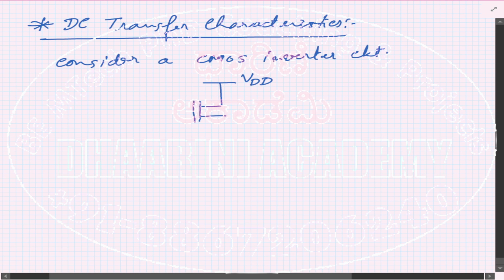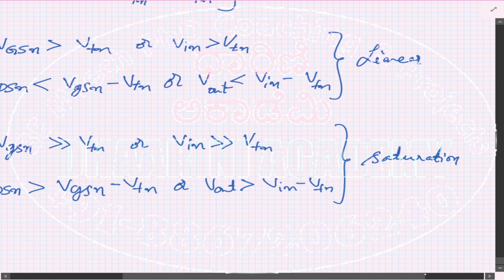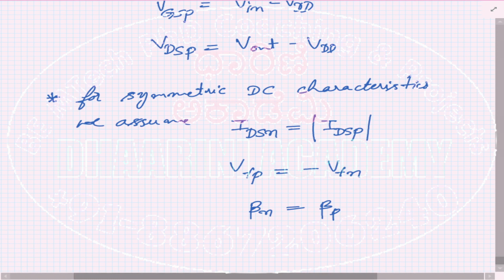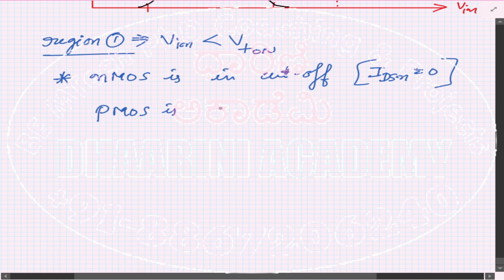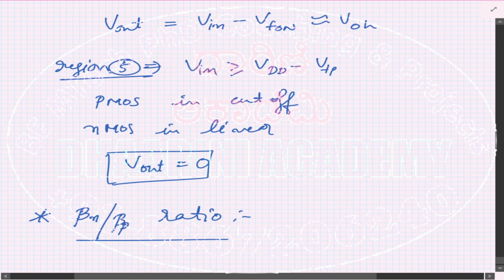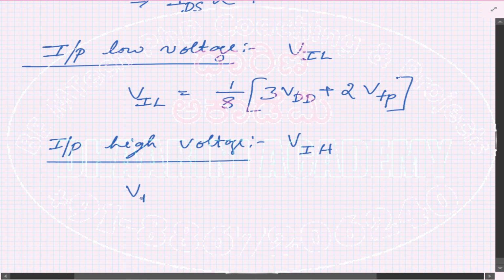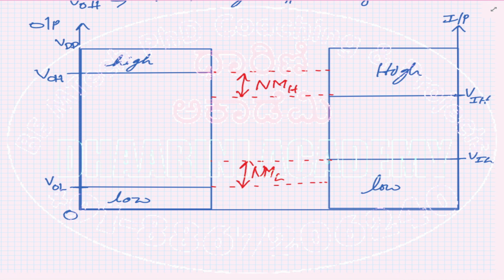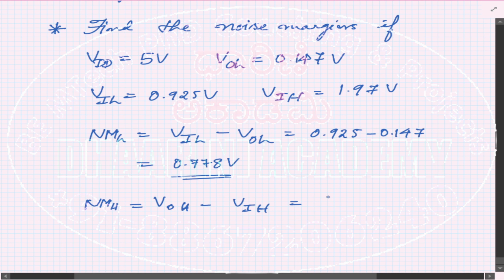Mastering VLSI: Drawing DC Transfer Characteristics of MOSFET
In this video, we'll be learning how to draw DC transfer characteristics of MOSFETs. This will help us to better understand the behavior of these transistors and improve our circuit design skills.

MCU design is a complex task, and understanding the behavior of the circuits we create is essential for success. In this video, we'll be learning how to draw the DC transfer characteristics of MOSFETs, which will help us to better understand the behavior of these transistors and improve our circuit design skills.

Welcome to our YouTube video on "Mastering VLSI: Drawing DC Transfer Characteristics of MOSFET"! In this tutorial, we will guide you through the process of drawing the DC Transfer characteristics of a MOSFET in VLSI circuits. Whether you are a beginner or an experienced enthusiast, this comprehensive guide will equip you with all the necessary knowledge and techniques to create accurate and efficient MOSFET transfer curves.

Our expert instructor will demonstrate the step-by-step procedure, starting from the basics of understanding MOSFET operation, to plotting the transfer characteristics on a graph. We will cover essential concepts like MOSFET regions of operation, threshold voltage, drain current, and voltage levels as key parameters for generating transfer curves.

Through this tutorial, you will gain a deeper understanding of how VLSI designers utilize DC Transfer characteristics of MOSFETs to study their behavior and design efficient circuitry. Discover the logic behind creating these curves, which enable designers to analyze MOSFET performance across varying voltage levels.

Join us as we unveil the secrets of accurately plotting MOSFET Transfer characteristics and unleash your potential in the world of VLSI circuits!

Make sure to subscribe to our channel for more exciting VLSI and MOSFET-related tutorials, where we explore additional advanced topics, innovative design techniques, and real-world applications within the field of Very Large Scale Integration.

In this video, I'm going to unveil the secrets of VLSI circuits, specifically MOSFET DC characteristics. As an Electronics Engineer, it's important to understand how MOSFETs behave under different conditions. By understanding these characteristics, you'll be able to design more efficient VLSI circuits.

This video is for Electronics Engineers and BTech students who are looking to gain a better understanding of MOSFET DC characteristics. If you're interested in learning more about VLSI circuits, then this video is for you!

ಧಾರಿಣಿ ಅಕಾಡೆಮಿ
Dhaarini Academy of Technical Education
Bengaluru/Mangaluru/Manipal

Topic: Electronics & Communication Engineering
VLSI: MOS TRANSISTORS 6
MOSFET DC Characteristics

In this video, we're going to unveil secrets of VLSI circuits. As an Electronics Engineer, you need to know how to design and build VLSI circuits.As we start our video, you'll see how MOSFETs work in DC mode. We'll discuss the characteristics of MOSFETs and their impact on DC circuits. Next, we'll explore ways to optimize MOSFETs for DC applications. Finally, we'll discuss how VLSI circuits can be used in E&C engineering. By the end of this video, you'll have a better understanding of MOSFETs and their impact on DC circuits.In this video, I'll be unveiling secrets of VLSI circuits that will help engineers working with DC electrical characteristics. By understanding these characteristics, engineers can improve circuit performance and design.This video is for electronics engineers who work with DC electrical characteristics on a daily basis. I'm going to be teaching you the secrets of VLSI circuits, and how they can help you unlock the secrets of DC electrical characteristics. By the end of this video, you'll know everything you need to know to improve your circuit performance and design!